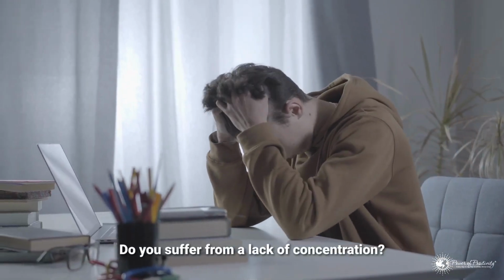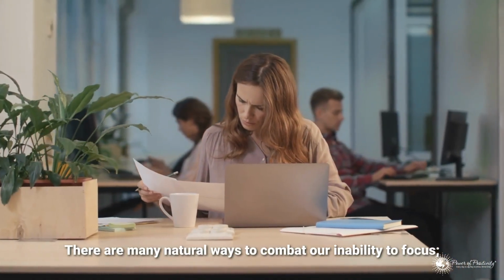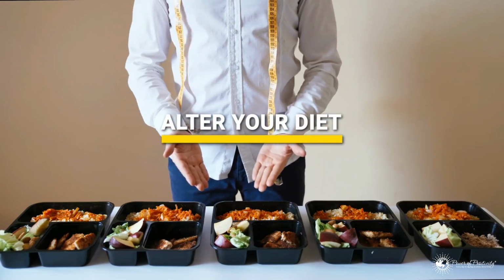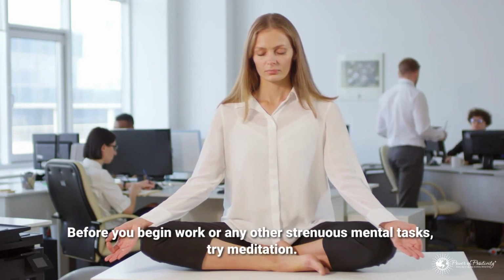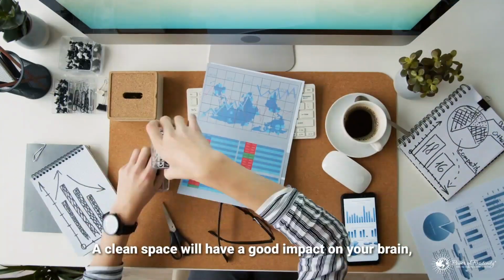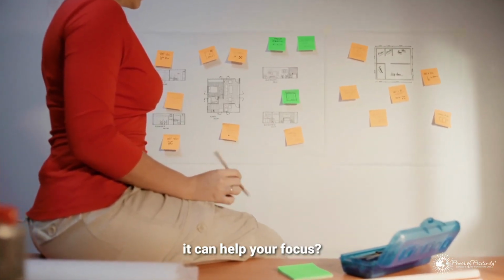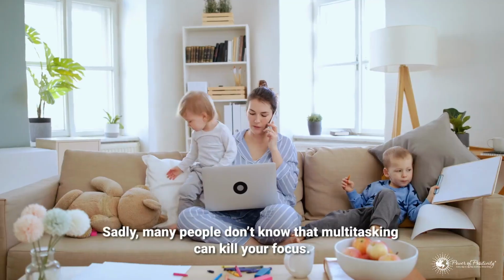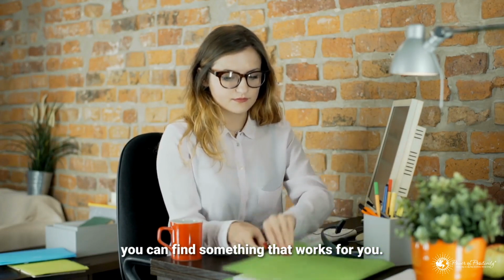20 Habits That Make It Easier to Improve Your Concentration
According to the National Institute of Health, more than four percent of the adult population in this country suffers from attention deficits.